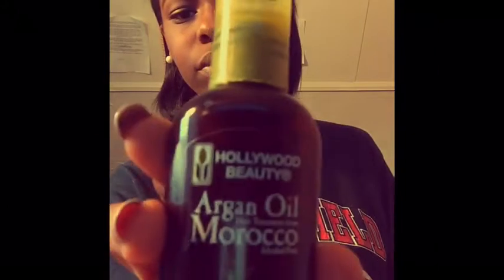TUTORIAL ON "How to put in Clip-ins"